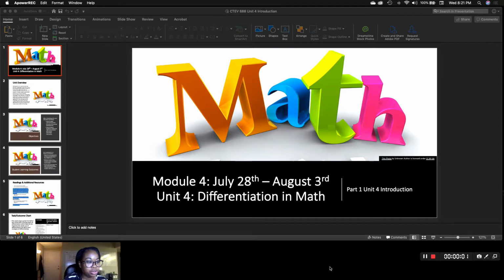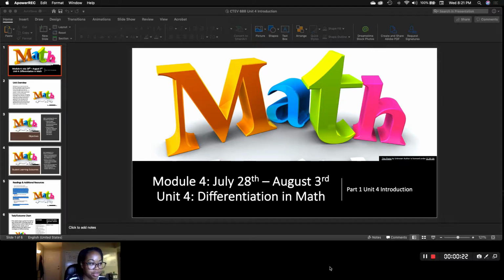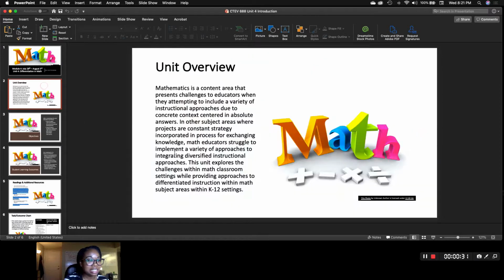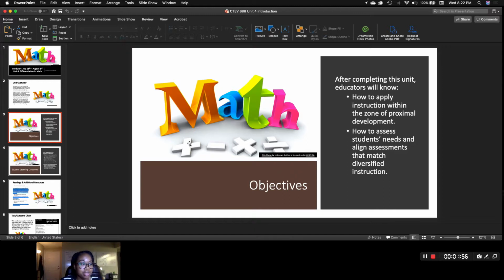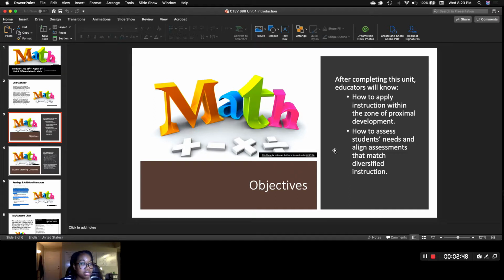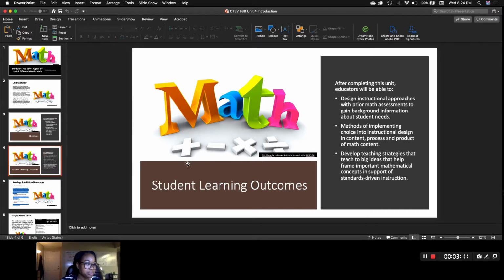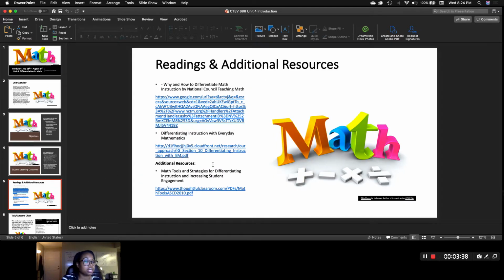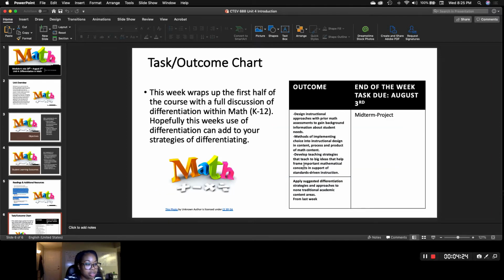CTEV 688 Unit 4 Introduction